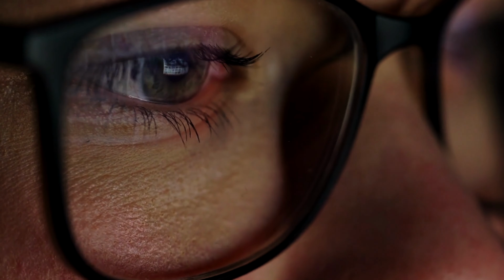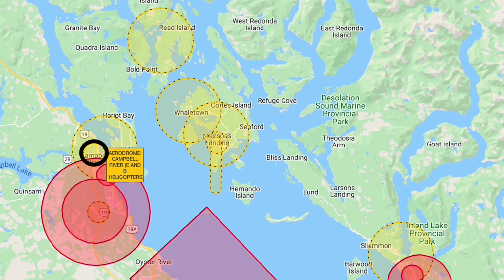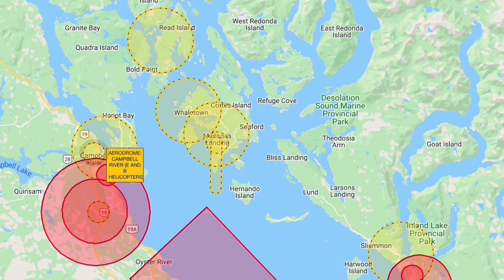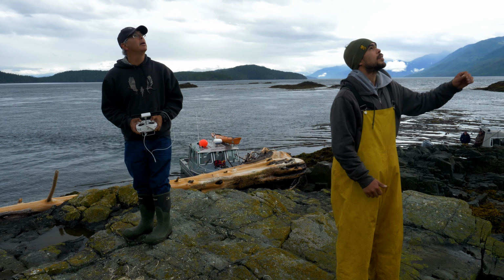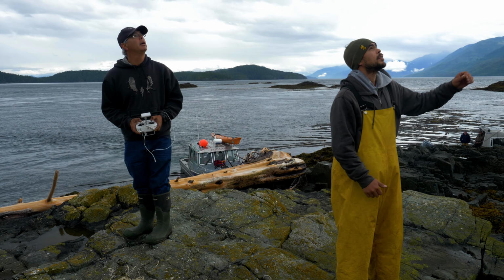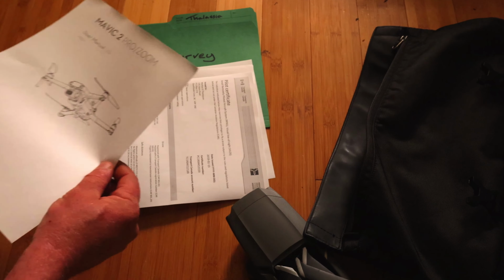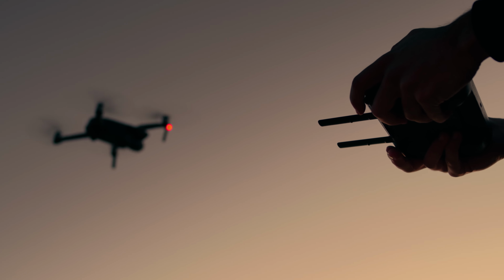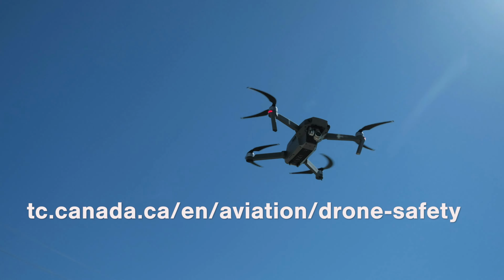2. Drone and Pilot Regulations